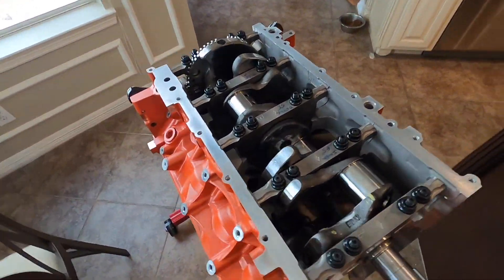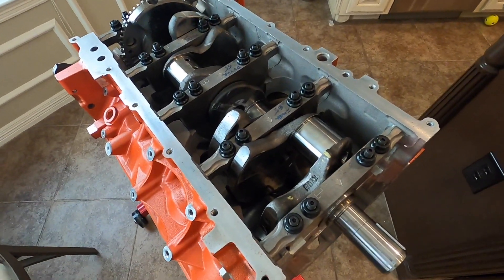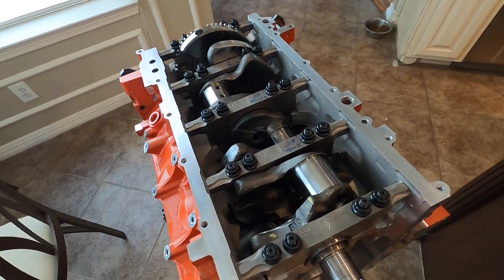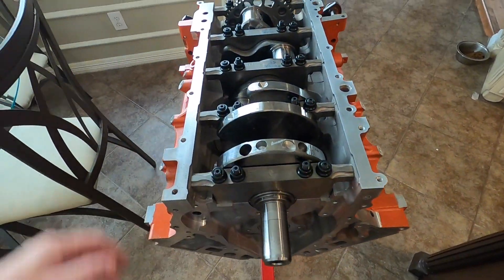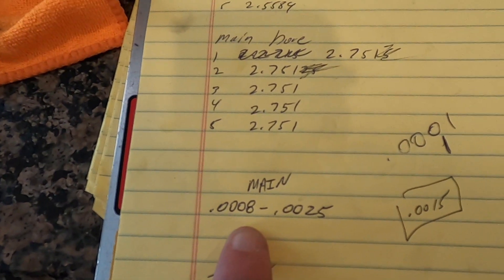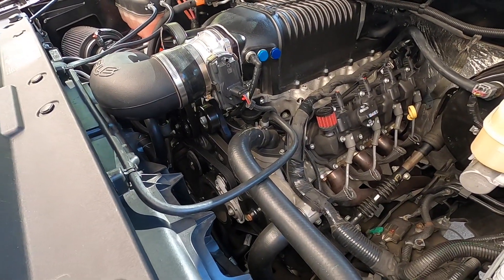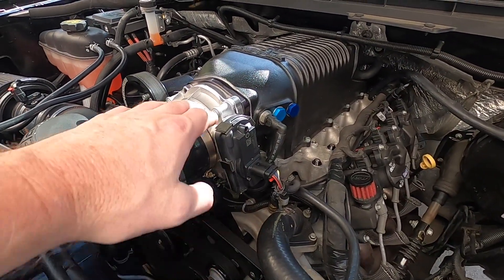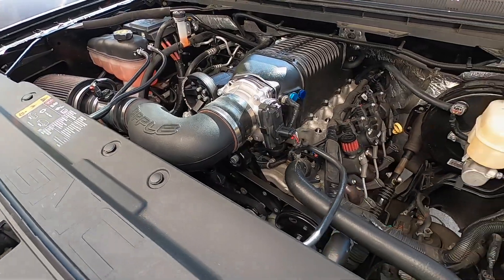L83 5.3 Forged Build - Thrust and Main Clearance & PCV Delete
12671456 - LT Gen V (5.3 and 6.2) Complete Main Bearing Kit (red, polymer coated), STD size
12618105 - LT Gen V, STD Thrust bearing only (does not include lower half of bearing) (1 required)
12654170 - LT Gen V STD Lower (cap side) bearing (5 required)
12654169 - LT Gen V STD Upper (block side) bearing (4 required)
Valve cover breathers: UNI Filter UP-104